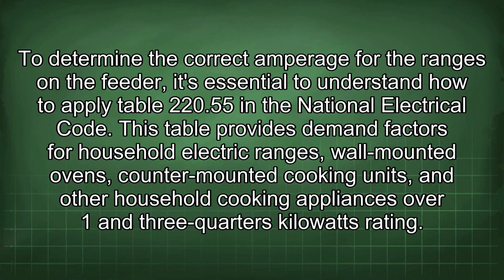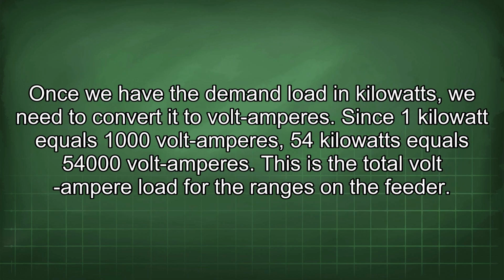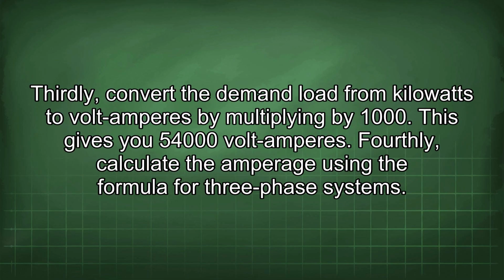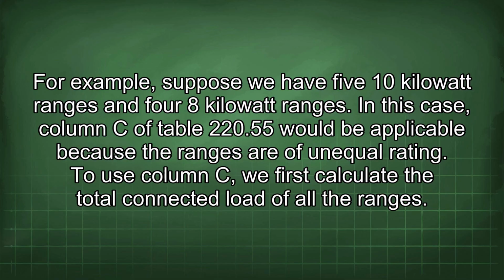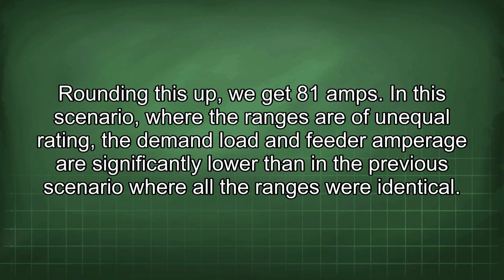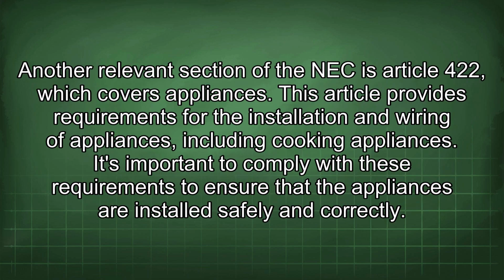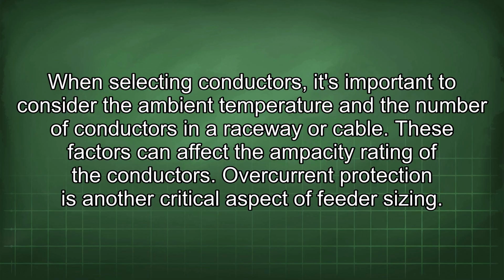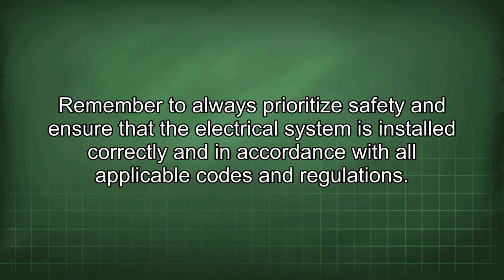Calculating Range Feeder Amperage Using NEC Table 220.55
Learn how to correctly calculate the feeder amperage for electric ranges using NEC table 220.55. This video demonstrates the proper application of the table to determine the demand load for multiple ranges on a three-phase feeder. We'll walk through the steps to avoid common mistakes and arrive at the accurate amperage.